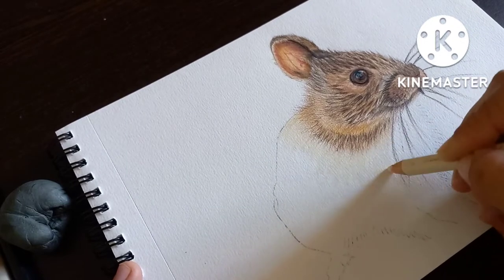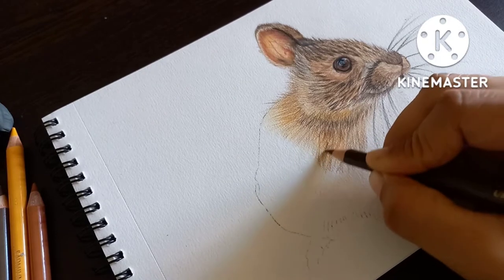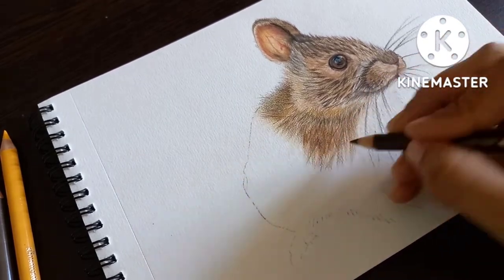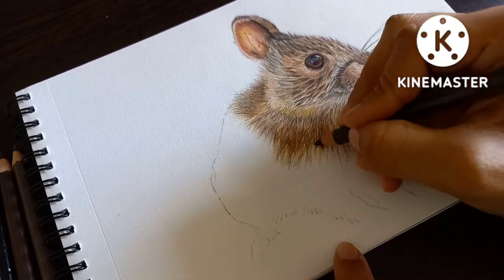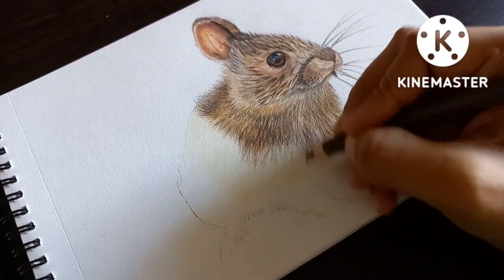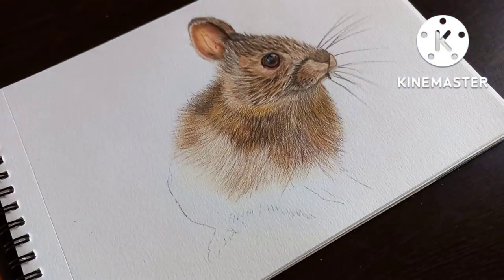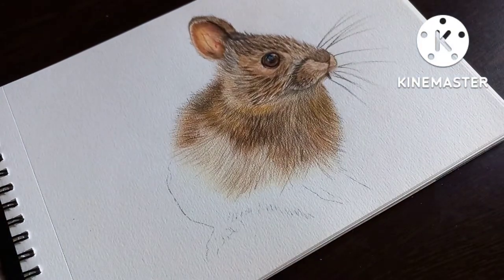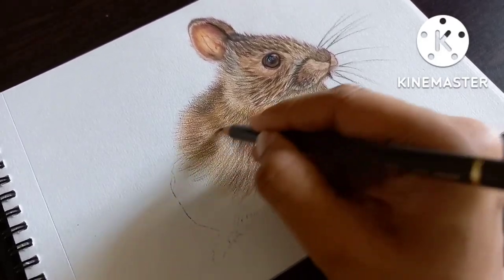Colour pencil drawing of Bunny Rabbit Part 4 | Faber Castell Polychromous pencil | Detailed tutorial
Hello Friends ,
Here is the tutorial of Bunny Rabbit.